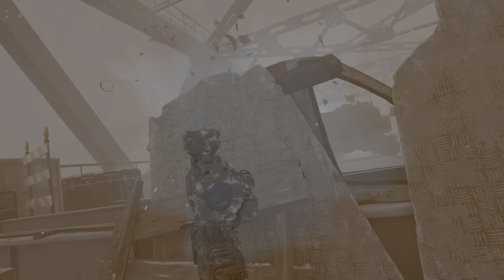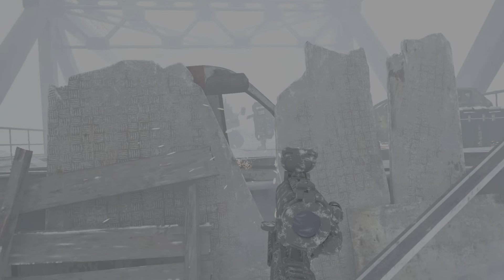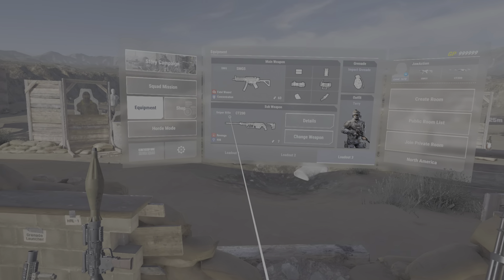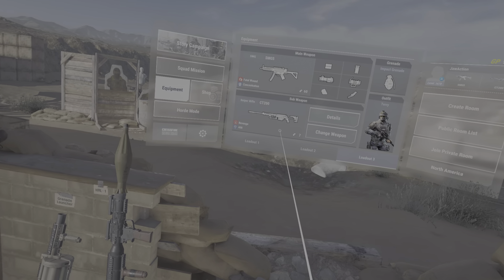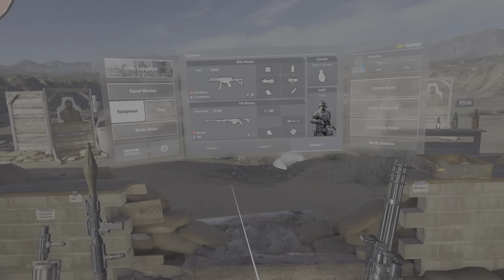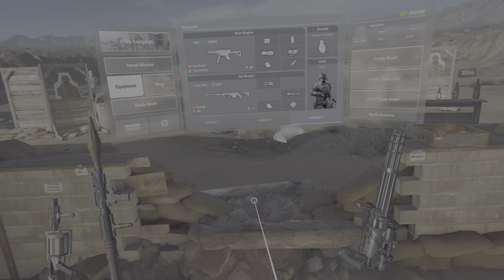CROSSFIRE Sierra squad - How to Clear Final section On Final episode of campaign realism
I will admit this 1 was very tricky to clear.